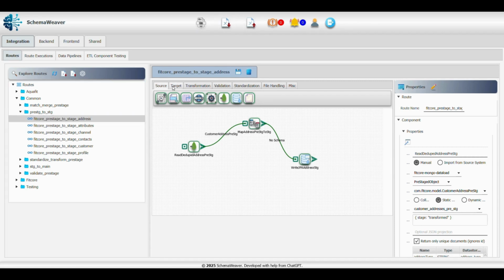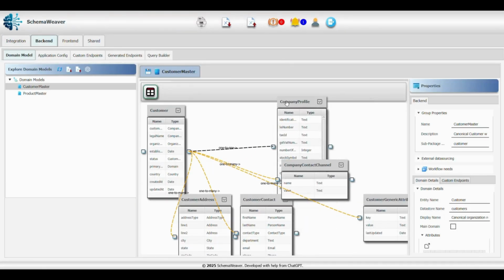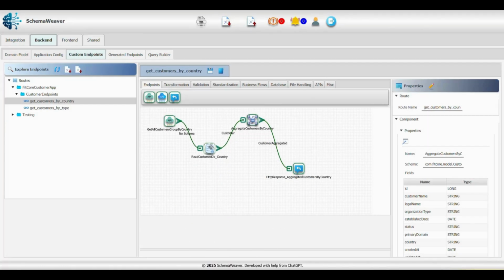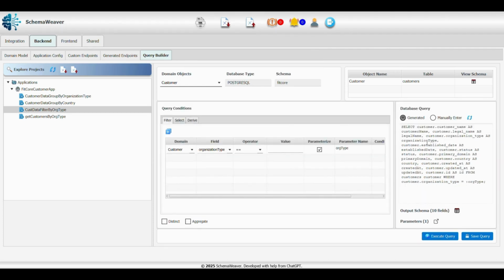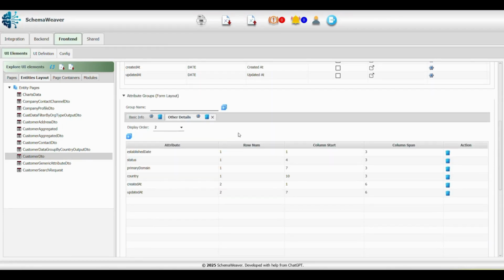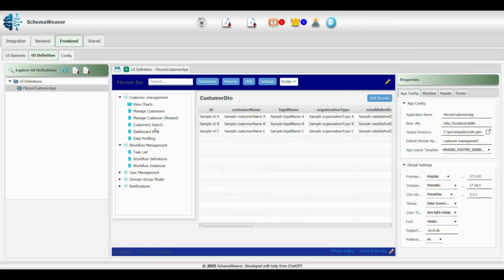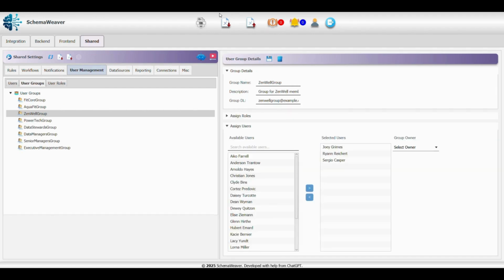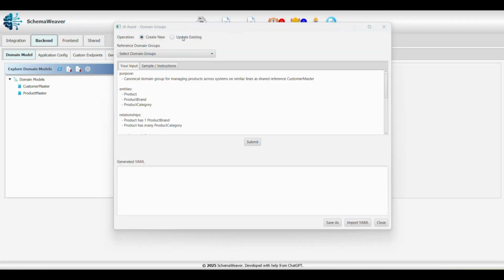SchemaWeaver – Platform Capabilities & UI Walkthrough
This video provides a guided walkthrough of SchemaWeaver’s UI and core capabilities, building on the design philosophy introduced earlier.

It covers:
1) How schemas, domains, and building blocks are configured
2) Visual composition of data flows, rules, and workflows
3) Backend and frontend generation concepts

How configuration drives behavior across the platform

This is a capabilities and UI-focused walkthrough, intended to show how users interact with the platform once the high-level concept is understood.